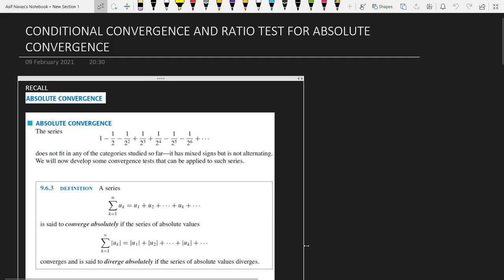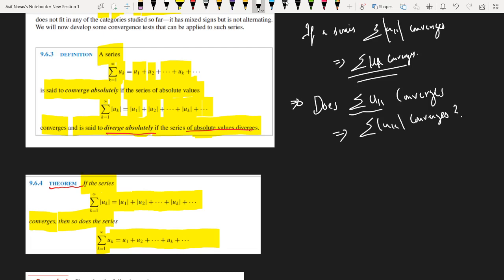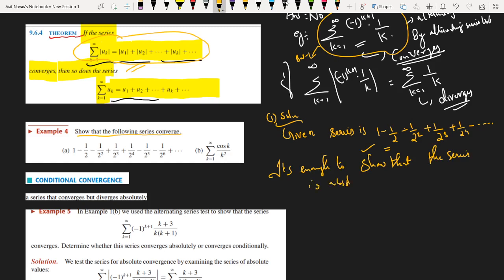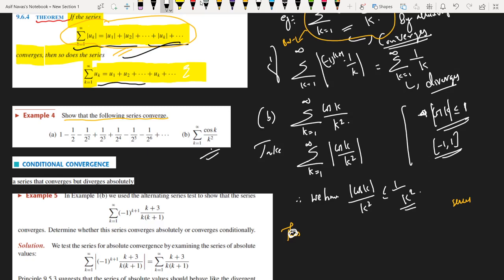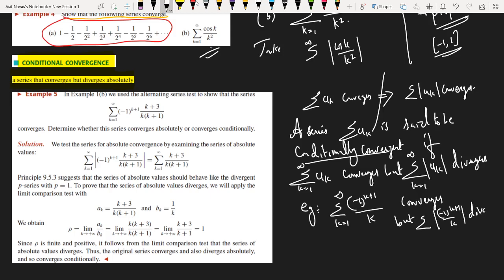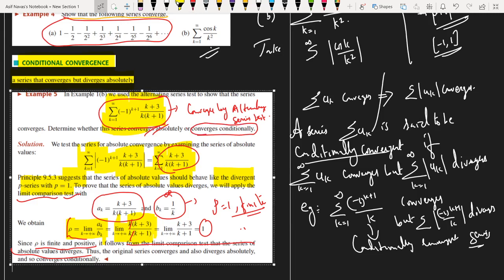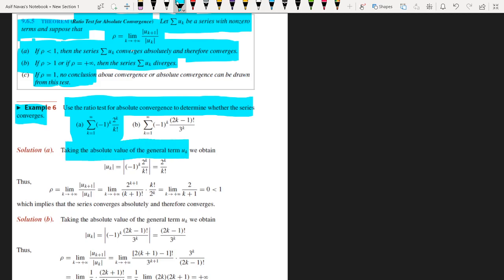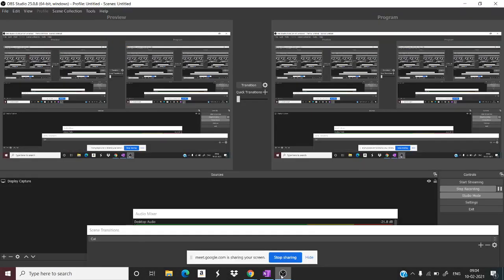CONDITIONAL CONVERGENCE OF SERIES